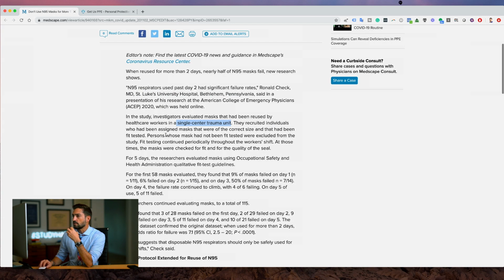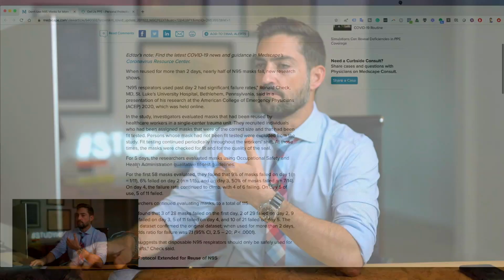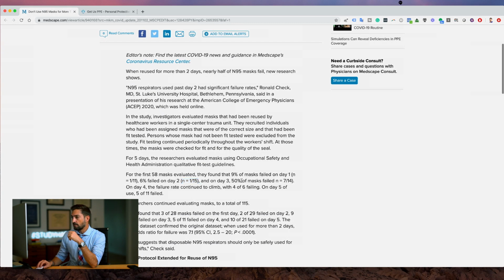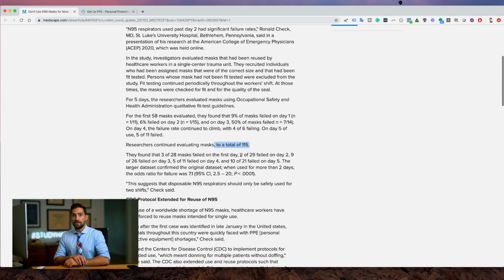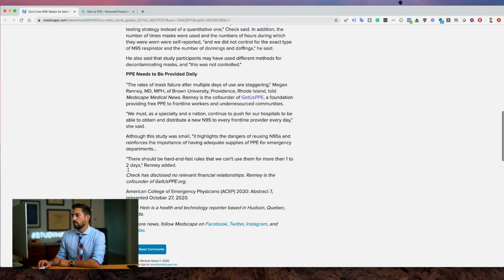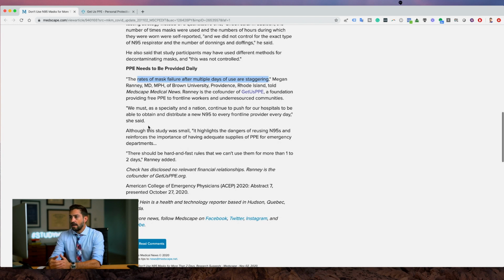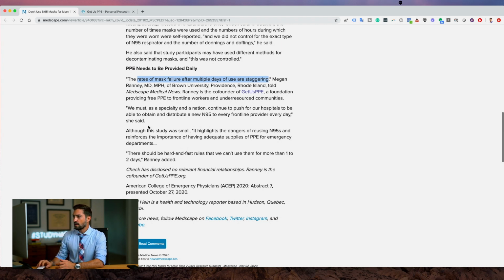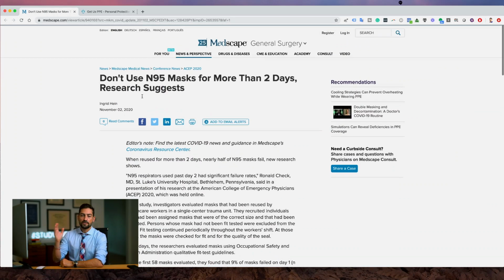New Study: Stop Wearing N95 Masks (After 2 Days)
How Many Days You Should Wear N95 Masks?  In this video I'll discuss a new article and paper that looks at how many days are safe to wear an N95 Mask.

Dr. Buck's Study Course

Dr. Buck Parker, MD is a Board Certified General Surgeon and can be found here online here: